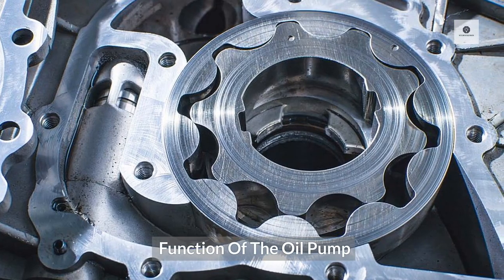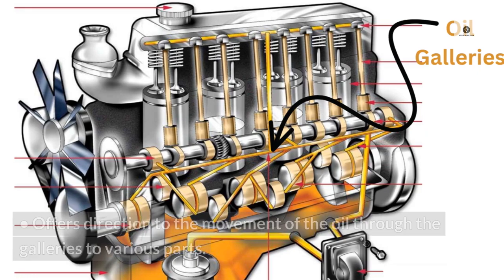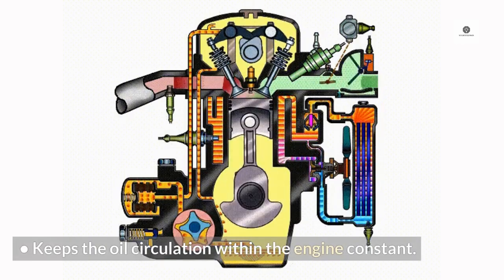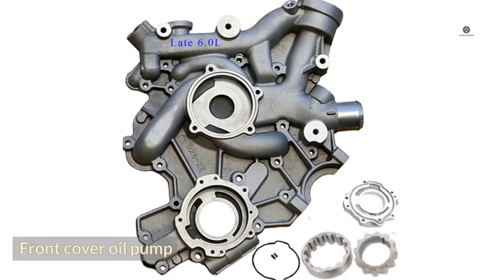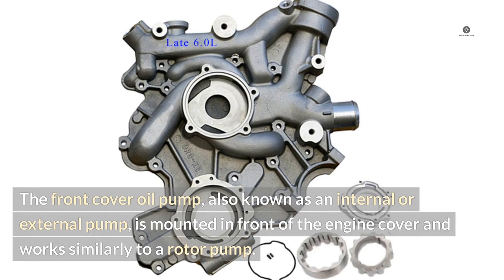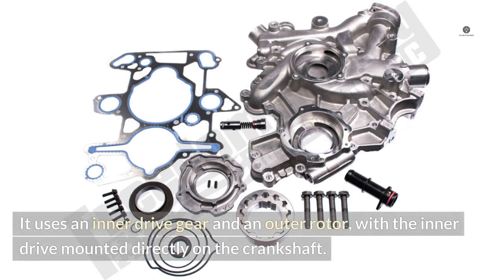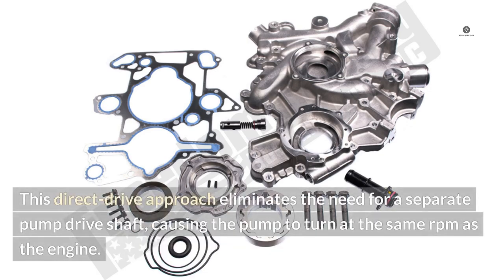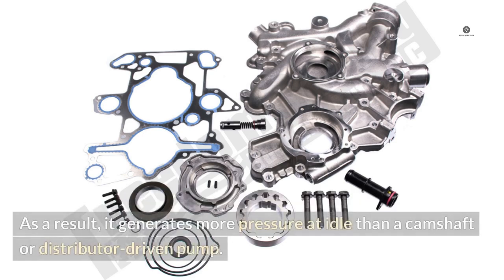Engine oil pump types "subscribe"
engine oil pump types

engine oil pump acts as the heart of your vehicle's lubrication system. It continuously draws oil from the oil pan and circulates it under pressure to vital moving parts—such as bearings, pistons, and the camshaft—to reduce friction, prevent wear, and dissipate heat.